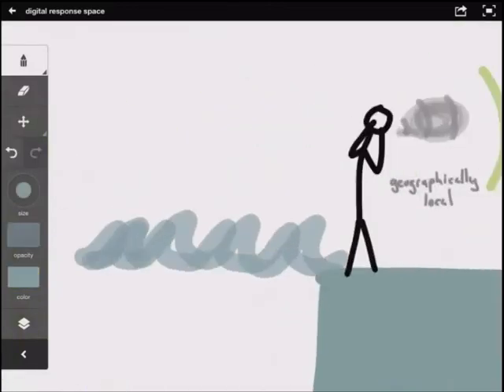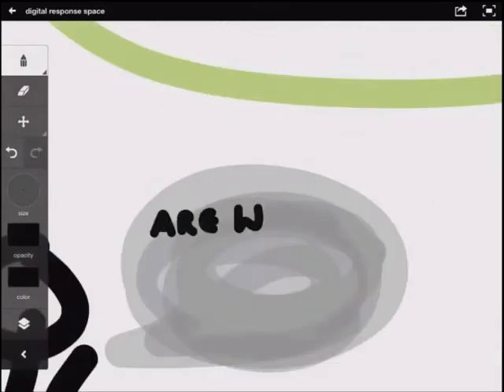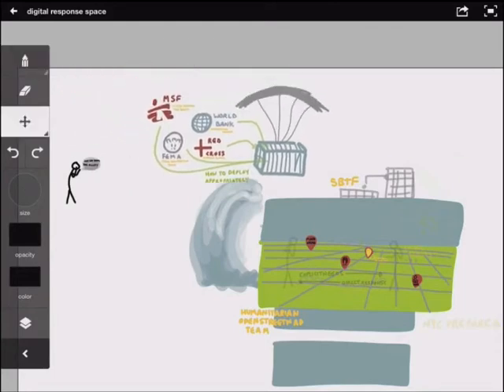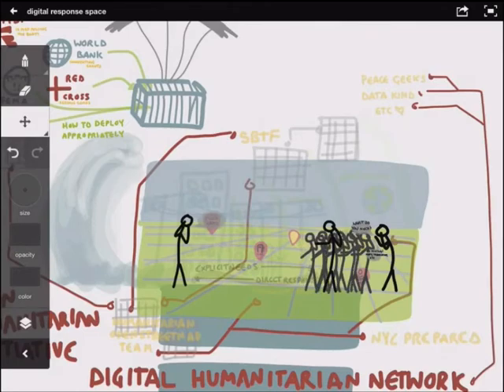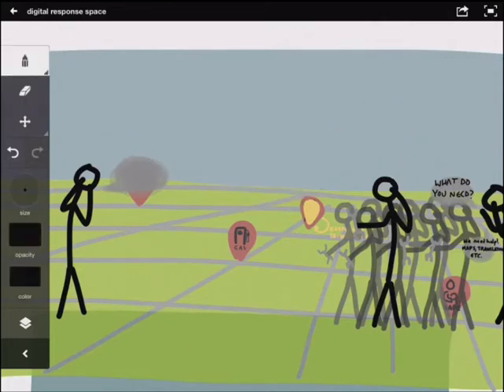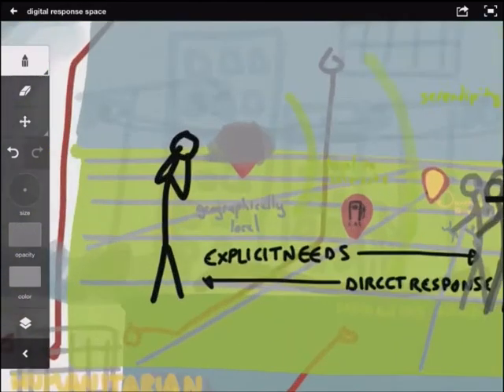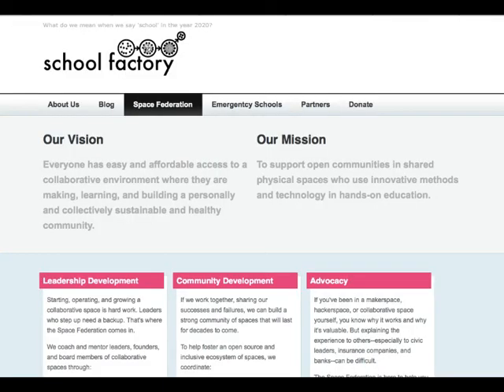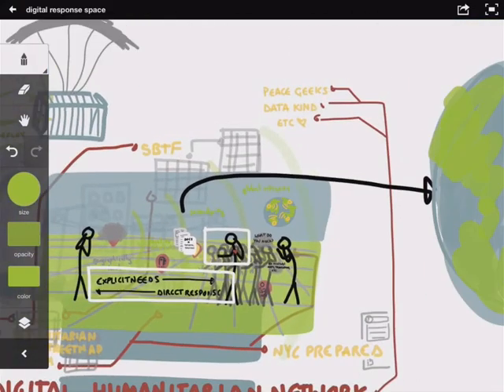Mutual Aid at a Global Scale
Oh neat, there's a fellowship that is basically perfect for me. Here's an animation to apply.